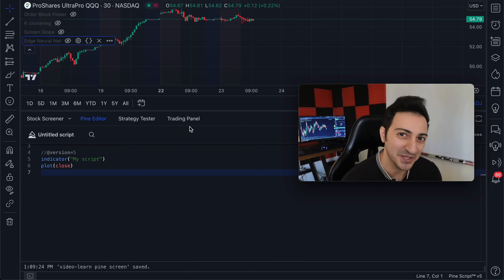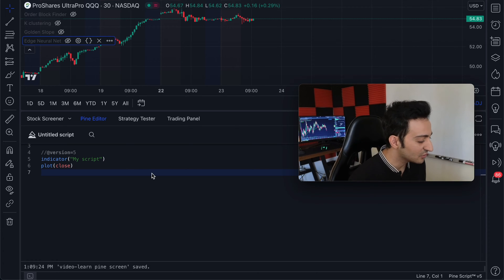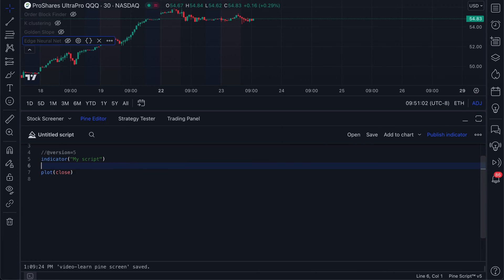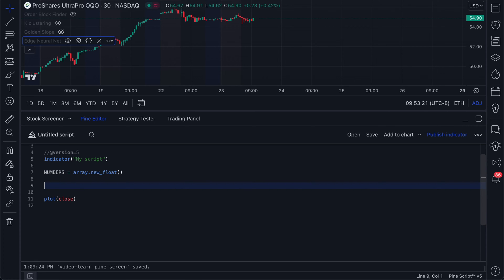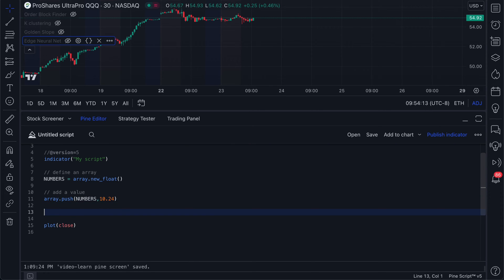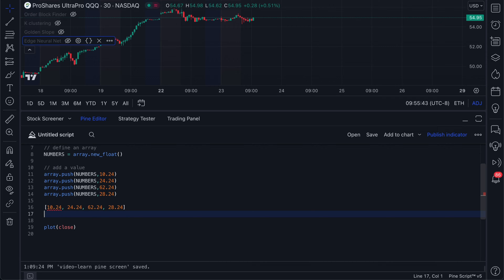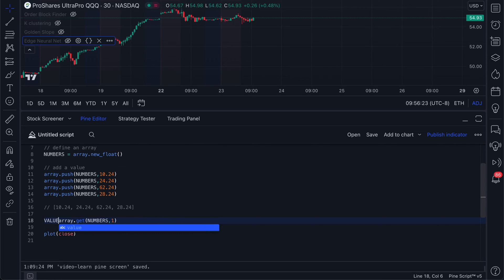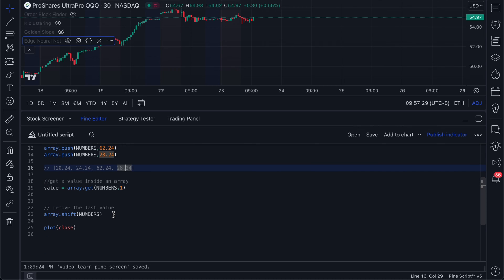Pine Script Arrays Tutorial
A quick introduction to Pine Script arrays and how they're used to store data.